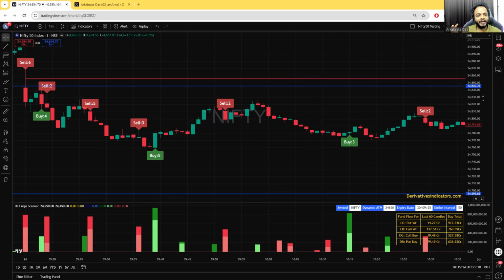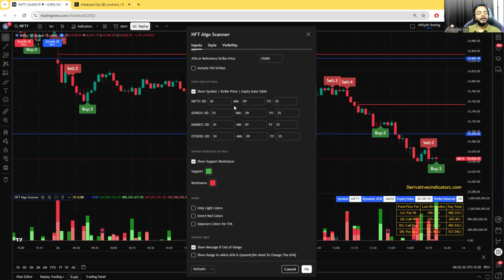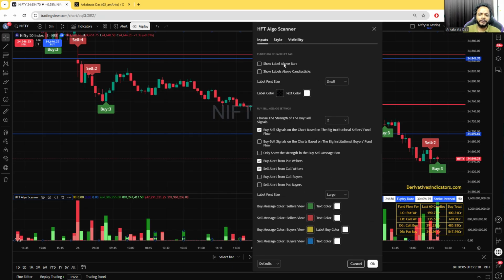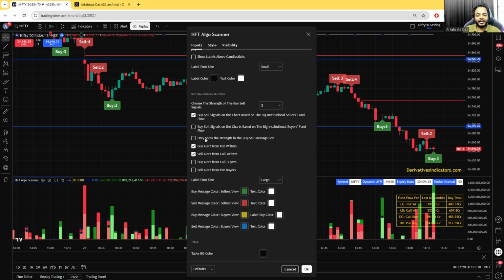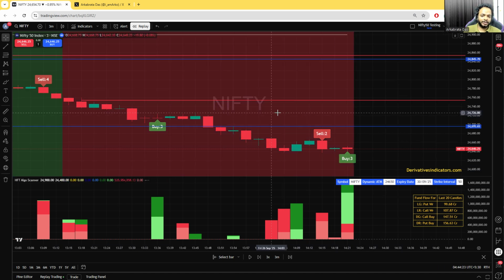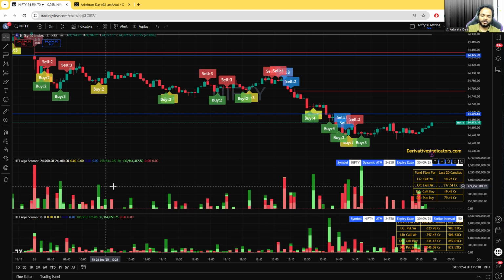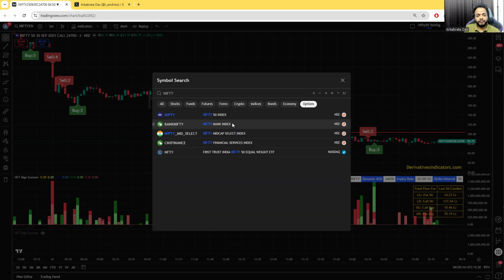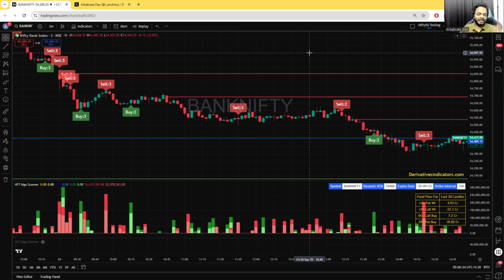HFT Indicator Full Settings Discussed | How To Set it Up? | New Dynamic ATM & Alerts Discussed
4. To check the Live performance of the HFT Algo Scanner check the LiveStreams below and see how it can catch reversals from almost bottom or top: